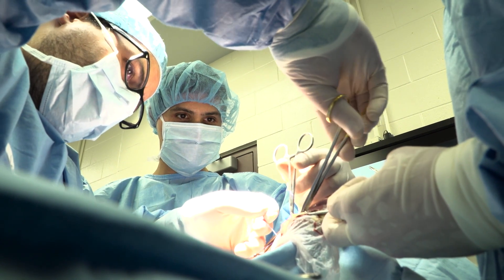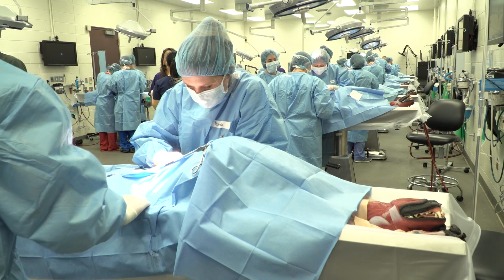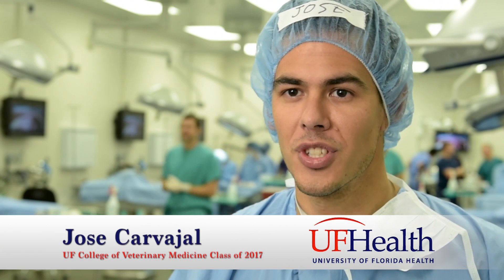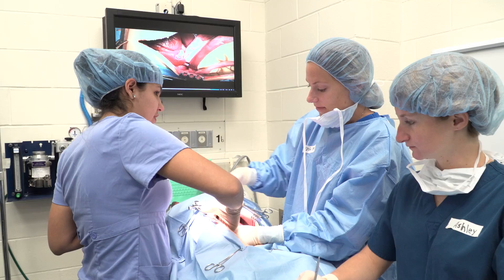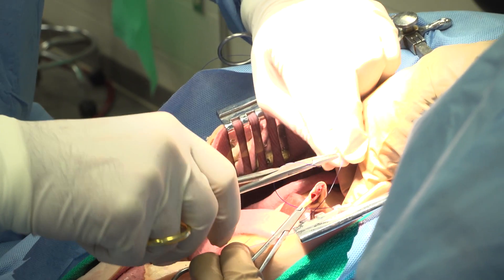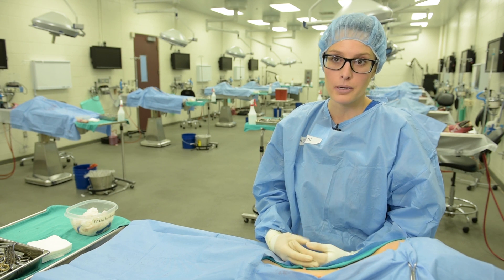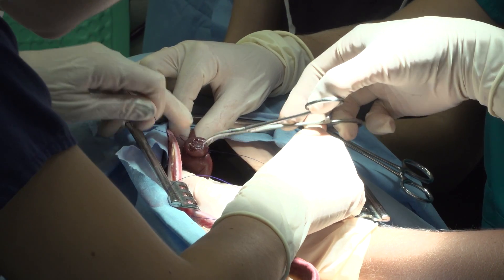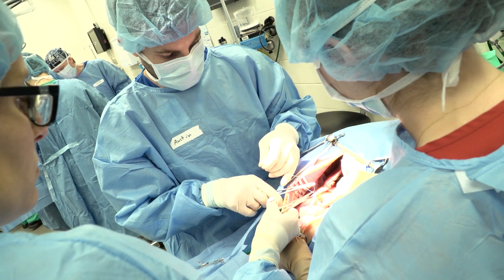UF veterinary students advance surgery skills using synthetic canine cadavers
GAINESVILLE, Fla. — University of Florida veterinary medical students are implementing some of the most advanced technology in the world by using the first-ever synthetic canine cadavers in a surgery lab.

The canine models, which bleed and even have a pulse, have all of the bones, muscles, relevant organs and vascular components found in actual dogs. Made from a library of more than 100 synthetic materials that mimic actual living tissue in terms of mechanical properties, densities and other properties, the model “is an actual synthetic animal with all of the relevant body systems, with a heart that actually pumps synthetic blood through the core, organs and limbs,” said Christopher Sakezles, president of SynDaver Labs, which makes synthetic human cadavers as training aids in human medicine. “It can be intubated and ventilated.”

The UF College of Veterinary Medicine bought 25 of the true-to-life models last year after talks with SynDaver Labs. Initially, a team including the college’s executive director, John Haven, and UF small animal surgeons J. Brad Case, D.V.M., and Stanley Kim, B.V.Sc., visited the company’s headquarters in Tampa to discuss whether the company could create a canine abdominal model that veterinary medical students could use in surgery courses as an alternative to canine cadavers.

“During the visit, we showed them our current human technology and I suggested building the full dog, because, why not?” said Sakezles.

Further discussions then ensued with the UF surgeons to tweak the model’s design.

“We gave them a list of specific features we wanted to see in the model,” said Kim, an assistant professor of small animal surgery at UF. “They then built a prototype and brought it up for us to test. We tested and provided feedback on three or four iterations of the model before the final product was created.”

The students who participated in the first lab on Nov. 29 were seniors enrolled in an advanced surgery course. Two labs were held in different time slots on that day with students stationed in teams at different work tables. The class was given a series of abdominal surgical procedures to perform — a splenectomy and a liver biopsy were on the list but other types of procedures will be covered in the future — with audiovisual monitors installed on walls above each station as teaching aids.

Chris Alling, a senior UF veterinary medical student who participated in the lab, said the models were helpful from a student’s perspective because all of the typical pressures of surgery, including blood loss, anesthesia maintenance and asepsis, are removed, or at least mitigated.

“Of course, we still do our best to maintain sterile technique and limit hemorrhage, but when errors are made, we don’t experience the same level of anxiety as if we had endangered a living, breathing patient,” Alling said. “This allows us to focus more fully on the surgical techniques themselves, which ultimately builds confidence for when we will be eventually faced with real cases.”

The models are compatible with all known surgical instruments and imaging techniques.

“I thought the lab went spectacularly,” said Case, who assisted in teaching the class. “I think it was great that the seniors got the first shot and were able to do the more advanced procedures. That said, I think the sophomores this spring will love being able to perform their first-ever mock spay procedure in a SynDaver canine versus through the historic use of cadavers. I am really looking forward to that.”

Kim added that he felt “very fortunate” to be a part of the team that delivered this experience to the students.

“It may turn out to be one of my biggest contributions to veterinary medicine,” he said. “Simulation is the way of the future for surgical training in both the human and veterinary fields, and in helping to develop this model, we at UF are leading the way in simulation veterinary surgery.”

-30-

The University of Florida College of Veterinary Medicine is supported through funding from UF Health and the UF Institute of Food and Agricultural Sciences.